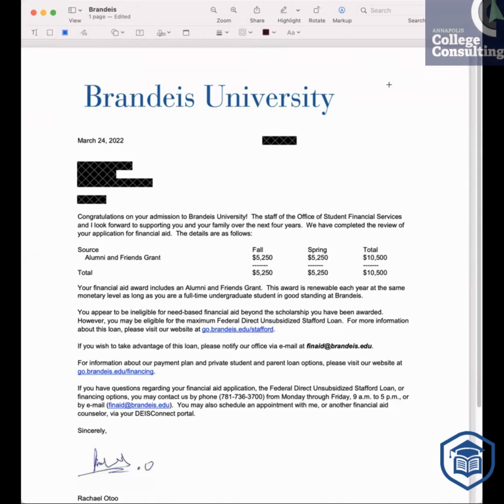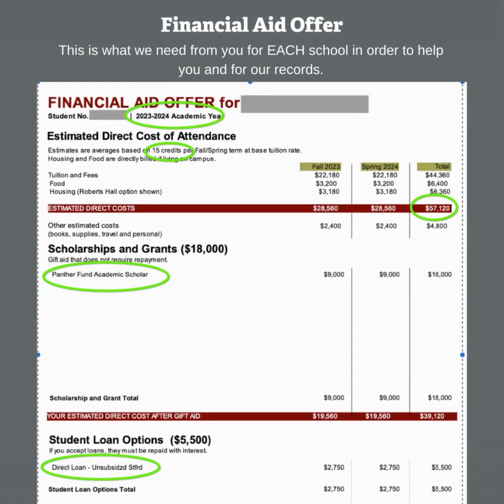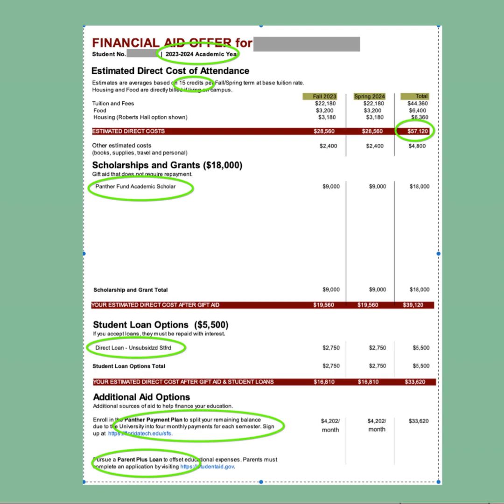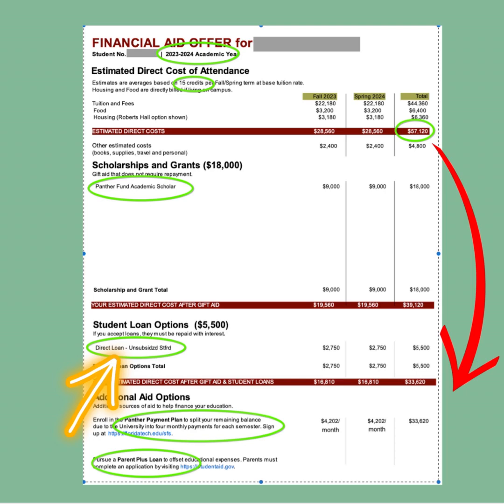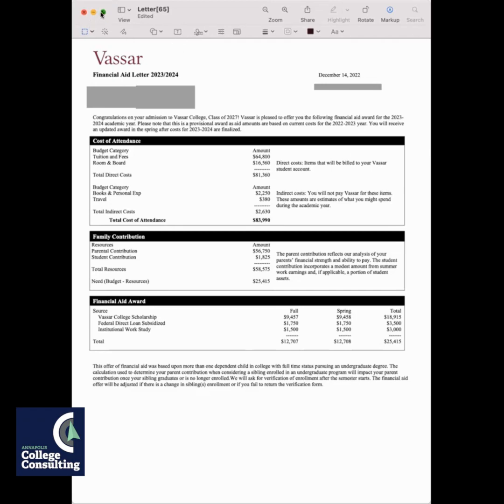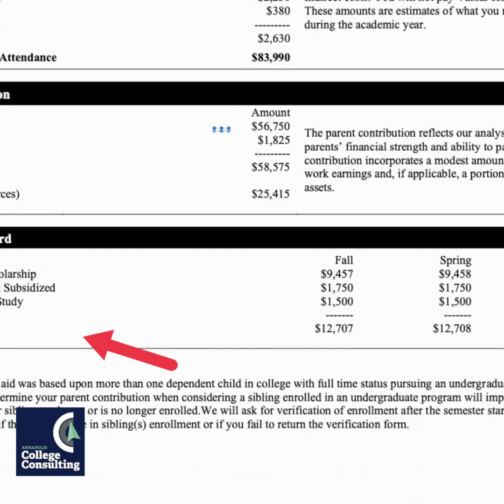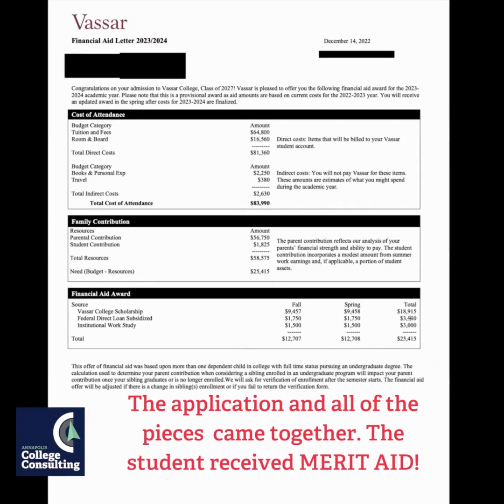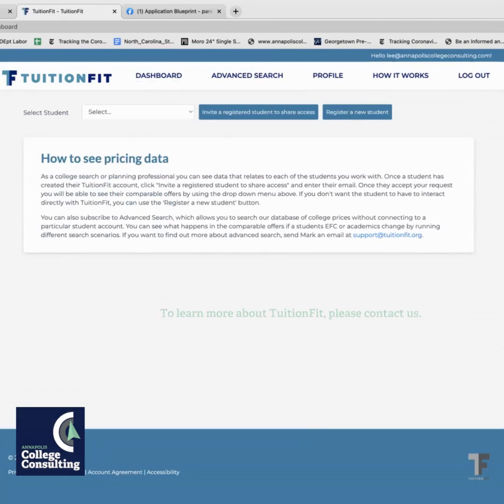Deciphering College Offers - How to understand what you have to pay- 2023-4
After the thrill of getting in has passed, you will soon receive a FINANCIAL AWARD STATEMENT that includes the COA- the cost of attendance and any grants, gifts, loans, and financial aid offered.
These letters are not standardized and often cause confusion about what money you are receiving for free and what you money you have to pay back. This video should clear up any confusion.

LET's TAKE A BITE OUT OF COLLEGE ADMISSIONS